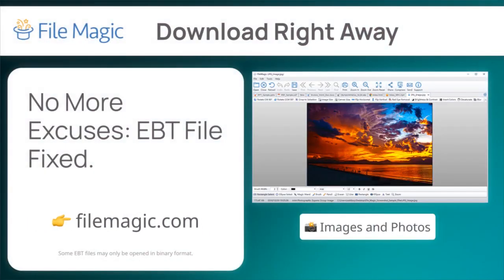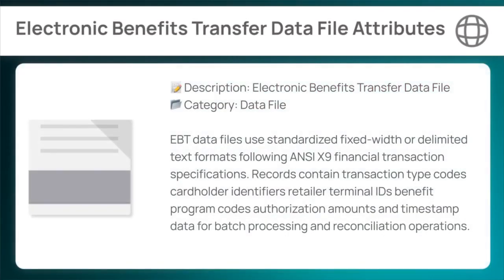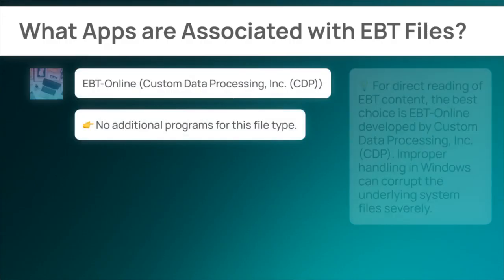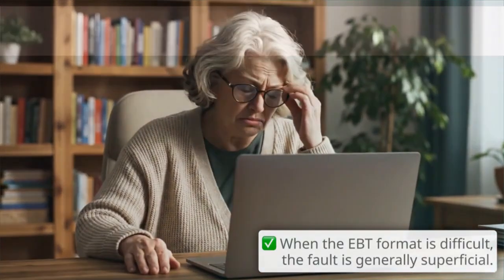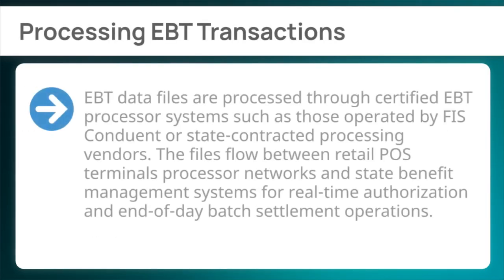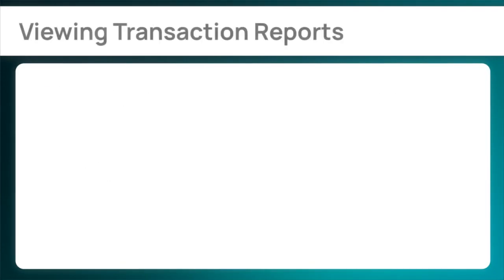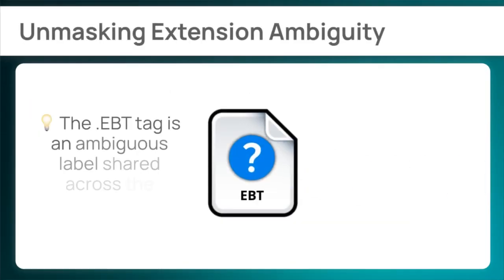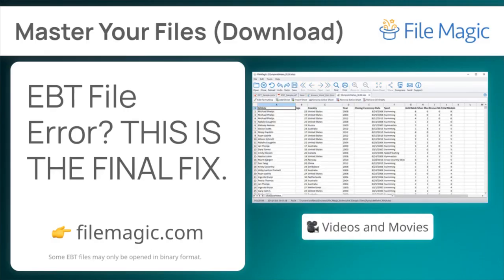EBT Files: What Is an Electronic Benefits Transfer Data File?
If your Electronic Benefits Transfer Data File won’t open, don’t panic. In this fast guide, I’ll show you how to identify, open, and repair EBT files on Windows — even if the file type is unfamiliar.

EBT files are data files associated with Electronic Benefits Transfer systems used to distribute government assistance benefits such as SNAP food stamps TANF and WIC. They contain transaction records cardholder data benefit amounts authorization codes and settlement information processed through the EBT payment network.

EBT data files use standardized fixed-width or delimited text formats following ANSI X9 financial transaction specifications. Records contain transaction type codes cardholder identifiers retailer terminal IDs benefit program codes authorization amounts and timestamp data for batch processing and reconciliation operations.

▶ Inside This Video:

- Identify compatible software for opening the EBT file
- Processing EBT Transactions
- Explore the origins of the EBT file format
- Correct system errors that interfere with EBT files
- Learn how EBT files are typically used
- Viewing Transaction Reports
- Repair corrupted or incorrect EBT file associations
- Understanding EBT Data

▶ Tools for EBT Files:

EBT-Online (Custom Data Processing, Inc. (CDP))

🛠️ Troubleshooting Steps:

1️⃣ Understanding EBT Data

EBT files are processed by authorized government agencies benefits processors and financial institutions. They are not intended for general user access due to the sensitive cardholder and financial data they contain. Access requires proper authorization through the state EBT processing system and compliance with data security requirements.

2️⃣ Processing EBT Transactions

EBT data files are processed through certified EBT processor systems such as those operated by FIS Conduent or state-contracted processing vendors. The files flow between retail POS terminals processor networks and state benefit management systems for real-time authorization and end-of-day batch settlement operations.

3️⃣ Viewing Transaction Reports

Authorized administrators access EBT transaction data through the state's EBT management portal or the processor's reporting system. These web-based interfaces provide transaction history benefit balance inquiries and settlement reports without requiring direct file-level access to the raw EBT data files.

Timestamps:

00:00 - How to Open EBT Files
00:28 - Understanding EBT Files
00:49 - EBT Structural Layout Guide
01:11 - Tools to View EBT
01:30 - How to Open EBT Files
01:56 - EBT Crash Fixes
03:05 - Universal Compatibility Tools